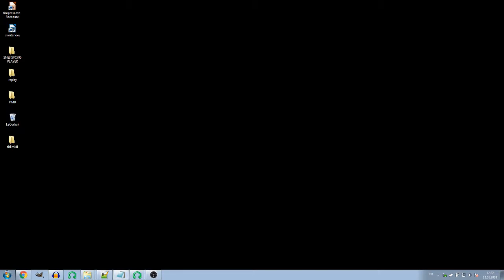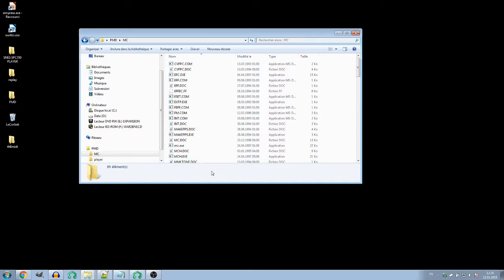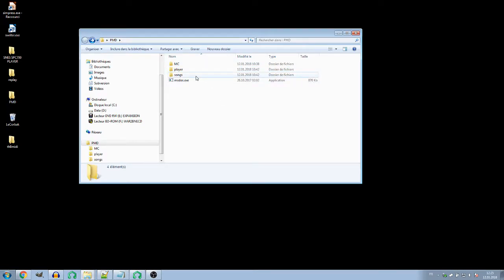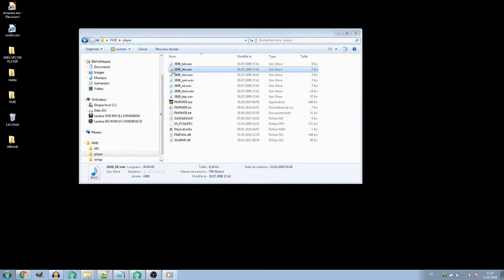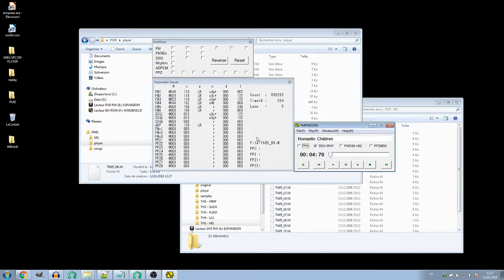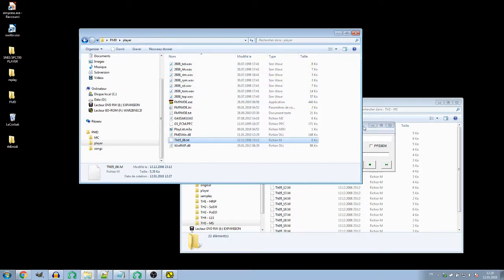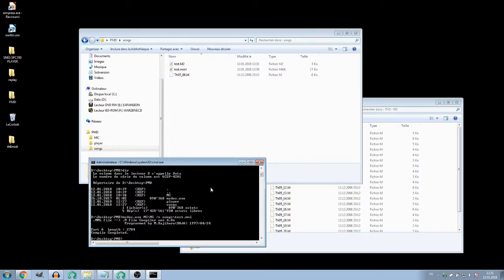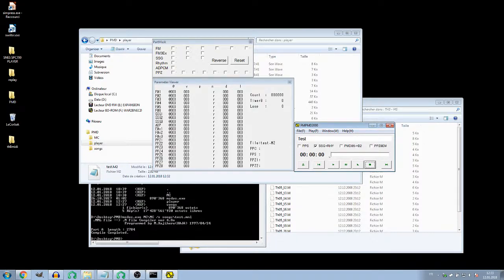Writing music for PC-98 with PMD tutorial PART 1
Hi everyone sorry for my  french accent and my hesitations that's the first time i'm doing this kind of video. I hope it will be useful.

Here is the archive containing everything you'll need to do this

And here are some very useful links you'll need to use later for writing PMD music: